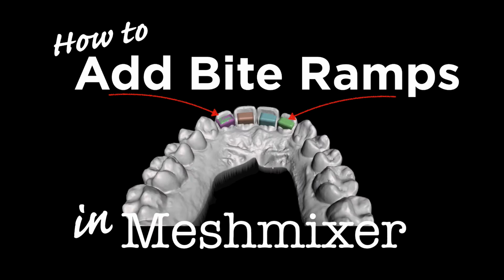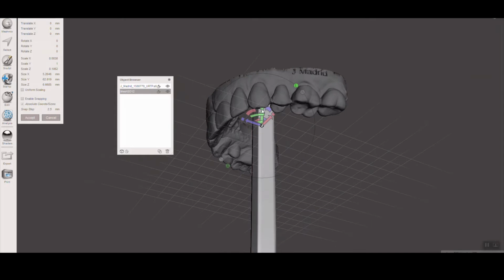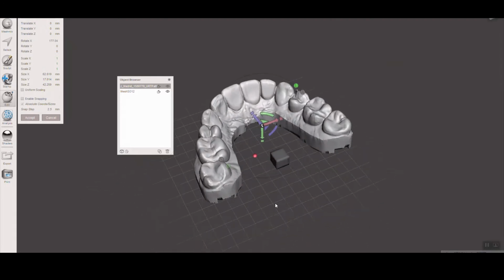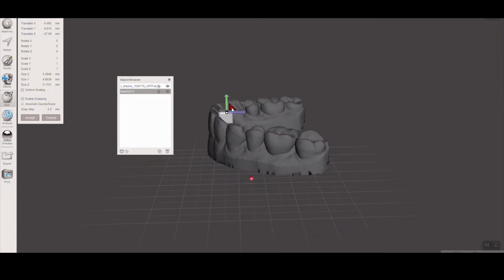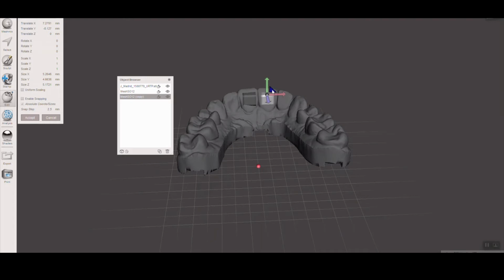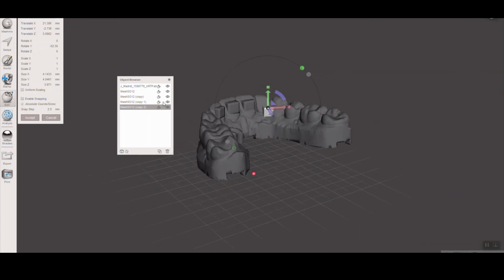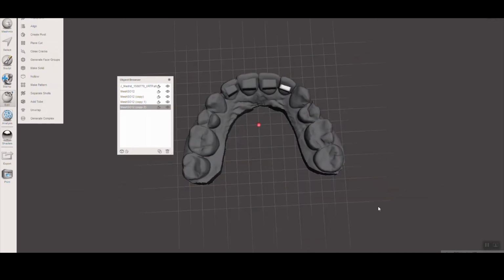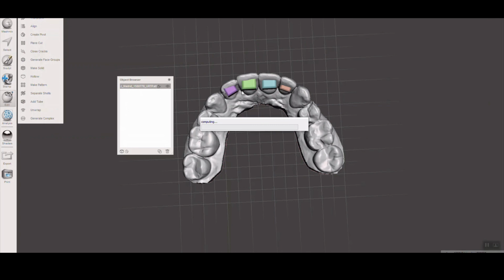How to Add Bite Ramps in Meshmixer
Adding bite ramps using Meshmixer is a simple and predictable process.  There are 2 main reasons you would want to add bite ramps - 1) to create a shape in the retainer or aligner that would prevent teeth from closing (for example, in deep bite corrections).  2) to create a template that could be filled with composite resin and bonded to the teeth to get an exact shape (in this case a bite ramp).

Thanks for following our channel
This is also a service we offer at no additional charge on all of the retainers we make

Blair Feldman DMD, MS, MSEd
The 3D Orthodontist